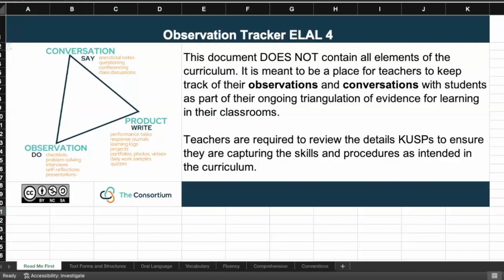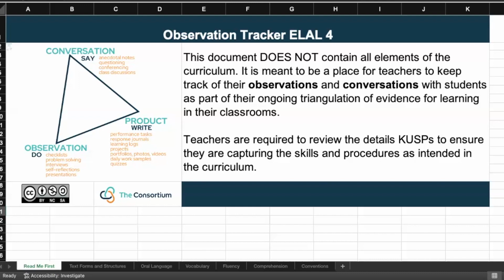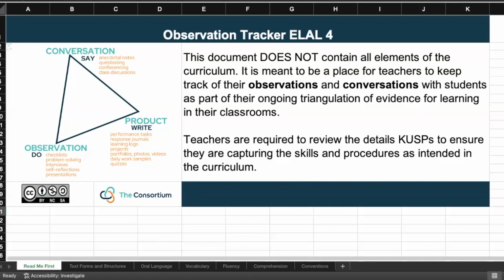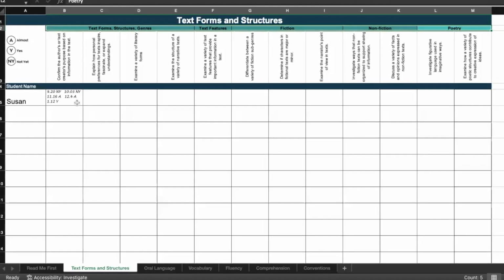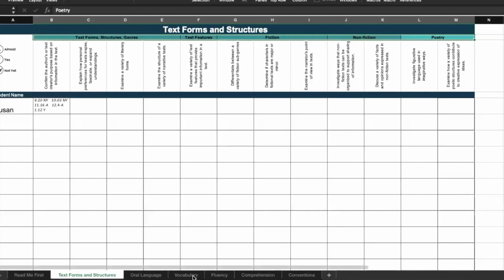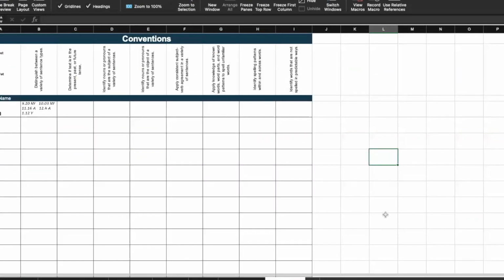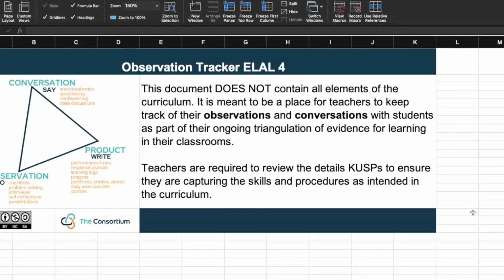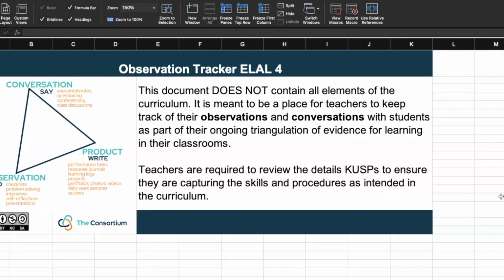Quick Tip Observation and Conversation Tracker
The Observation and Conversation Tracker is designed to help teachers to manage the skills they see their students demonstrate. To download a copy visit arpdc.ab.ca